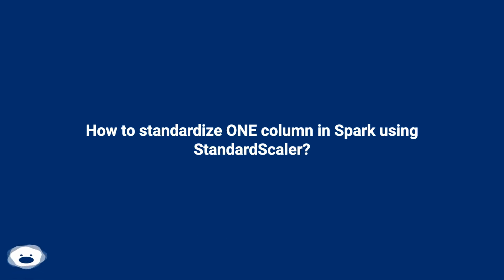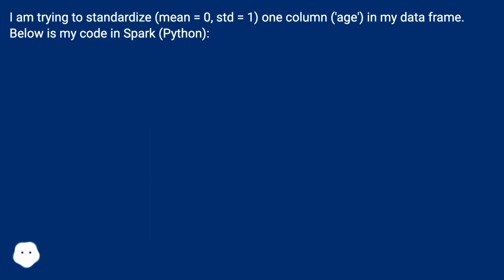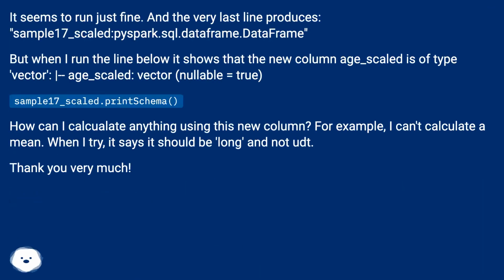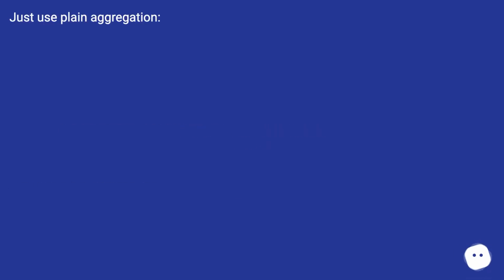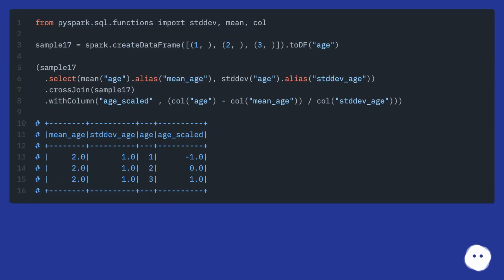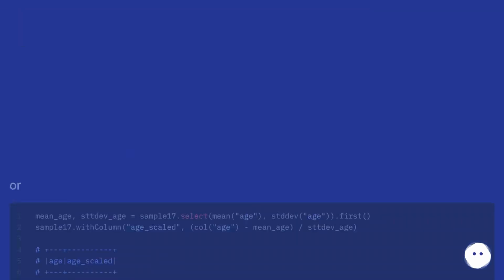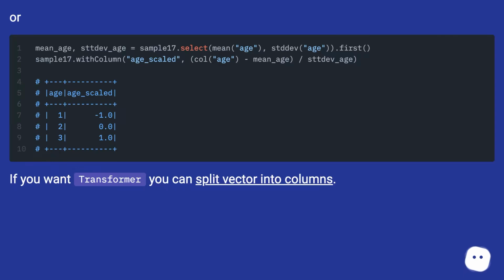How to standardize ONE column in Spark using StandardScaler?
Chapters
00:00 How To Standardize One Column In Spark Using Standardscaler?
01:05 Accepted Answer Score 12
01:34 Thank you